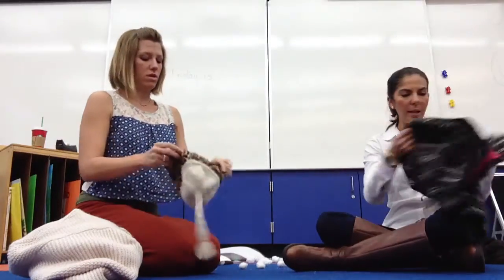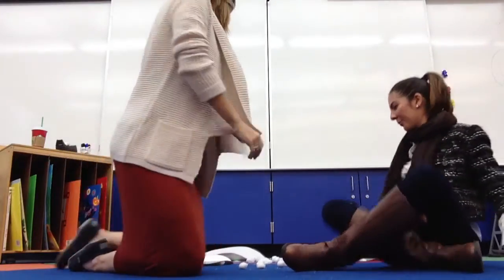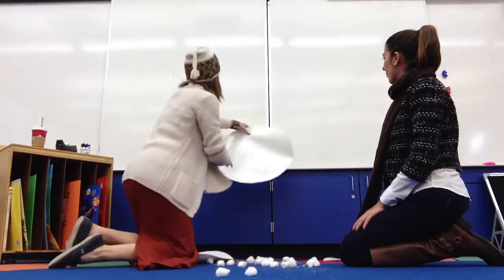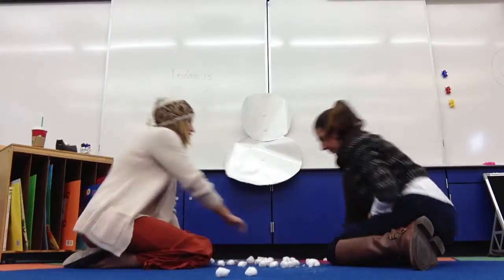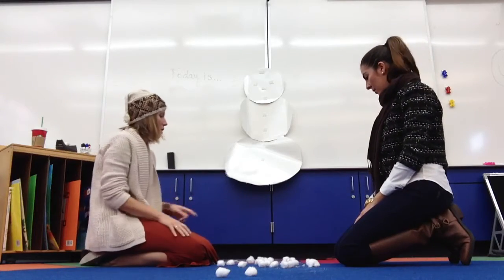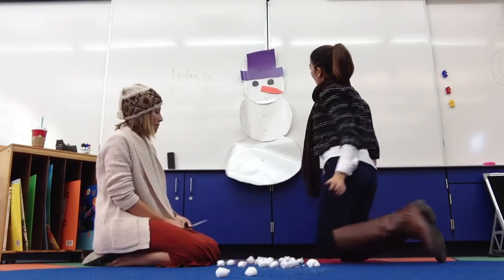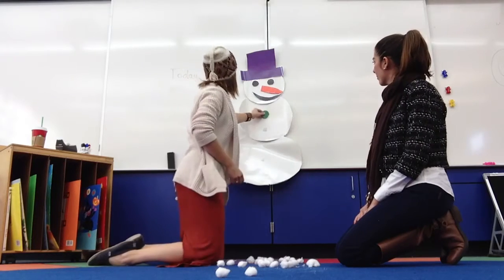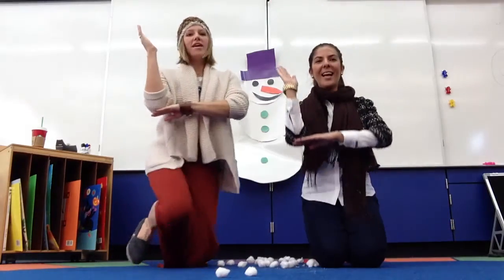SLP Pretend Play Videos "Make a Snowman"